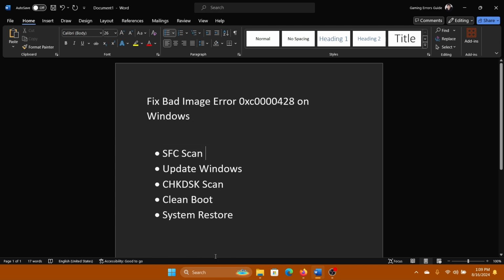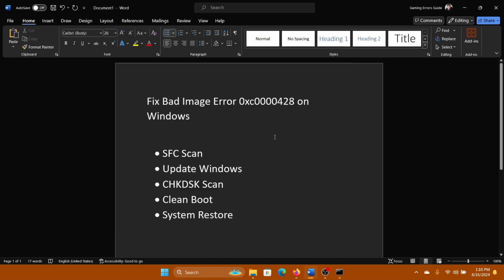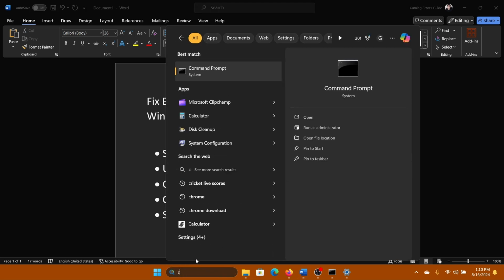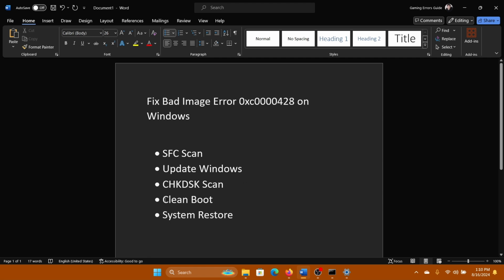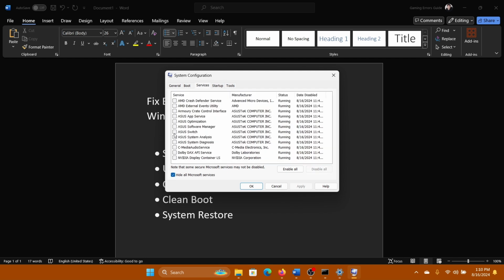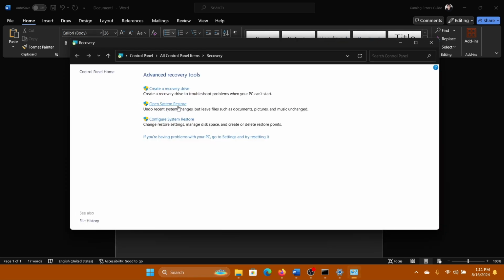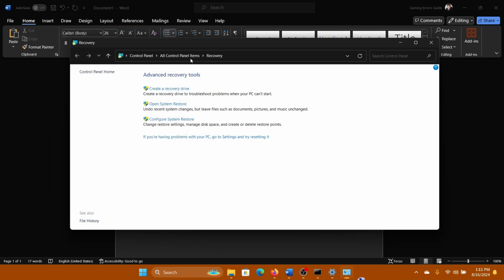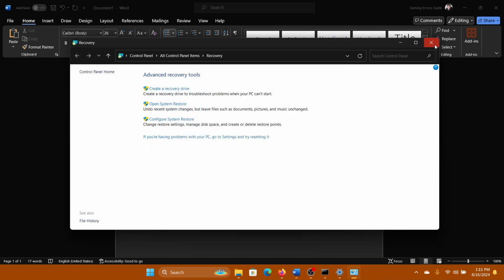How to Fix Bad Image Error 0xc0000428 on Windows 11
Video Title: How to Fix Bad Image Error 0xc0000428 on Windows 11

If you wish to  Bad Image Error 0xc0000428 on Windows, then please watch this video.